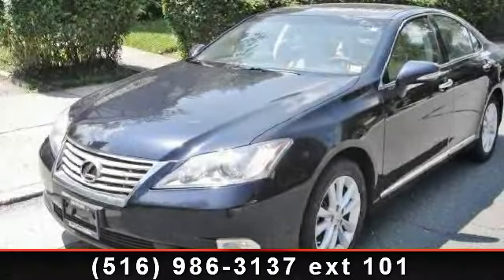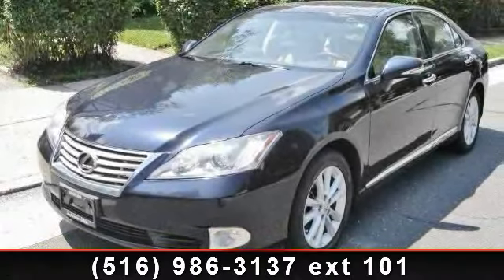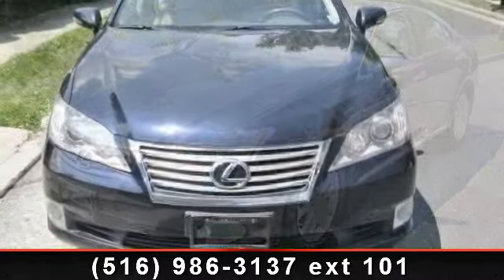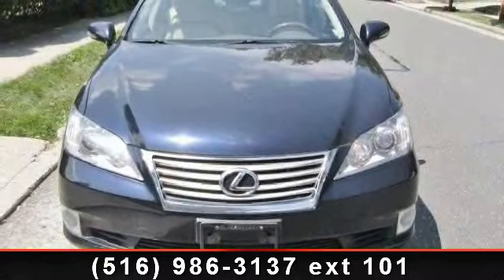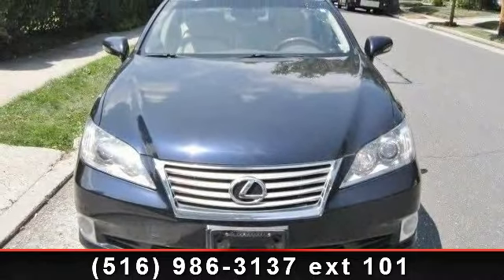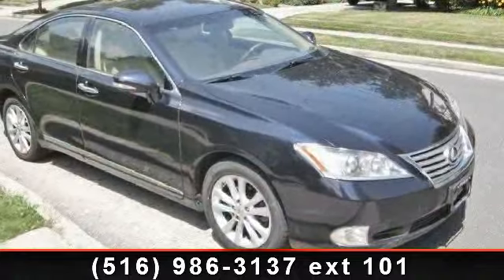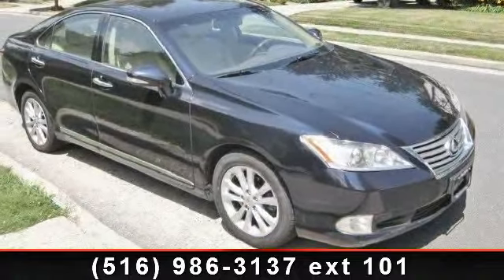2010 Lexus ES - Masters Automotive - PRE-OWNED CERTIFIED C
NAVIGATION. REAR VIEW CAMERA. PARKING DISTANCE CONTROL. BLUETOOTH. KEY LESS GO. PUSH BUTTON START. HEATED SEATS. LEATHER SEATS. SUNROOF. TRACTION CONTROL. ABS ANTI LOCK BRAKES. POWER WINDOWS. POWER LOCKS. POWER SEATS. POWER MIRRORS. AIR CONDITION. DRIVER AIR BAG. PASSENGER AIR BAG. SIDE AIR BAG. ALLOY WHEELS. POWER STEERING. REAR WINDOW DEFROSTER. CRUISE CONTROL. TILT WHEEL. Prices exclude tax registration and may be subject to reconditioning/ dealer fees. Finance $2990 Down 72 months 2.99% APR. Subject to lender approval. Final payment and final APR will be determined by lender.